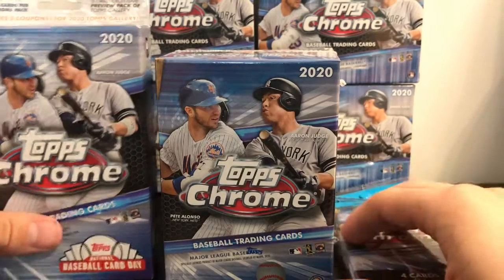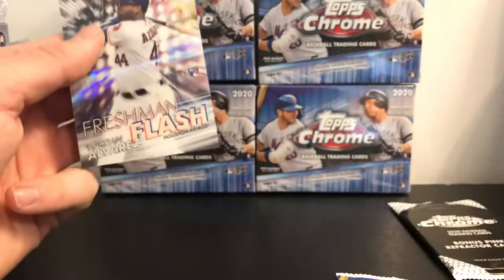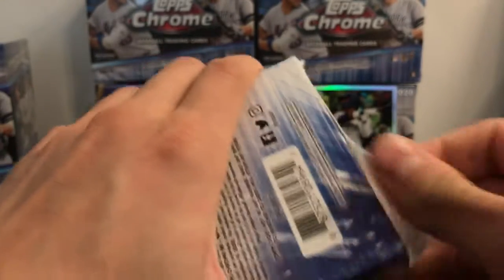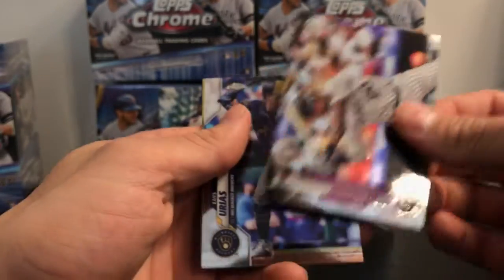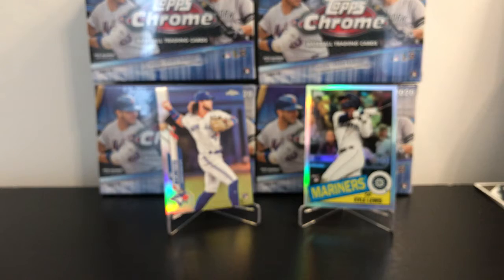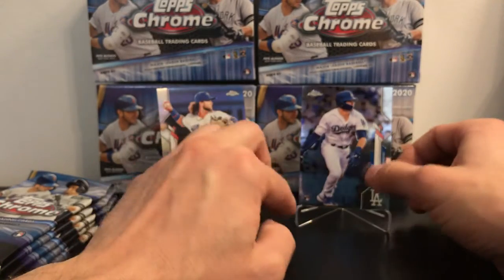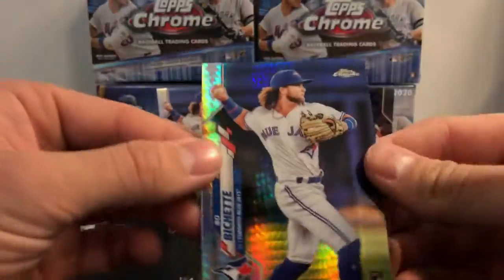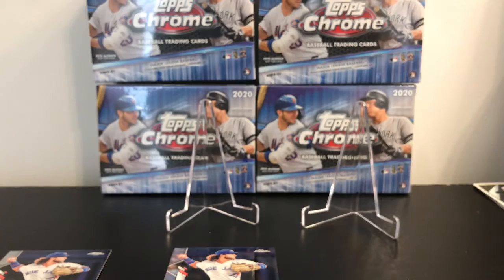2020 Topps Chrome Full Retail Review *Bo Show?!*